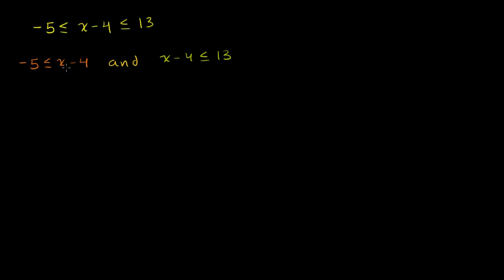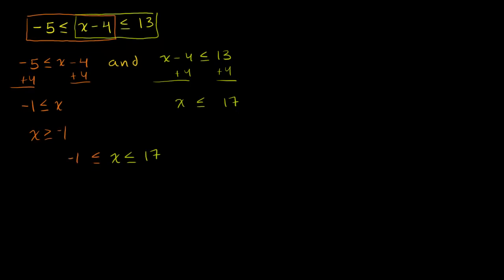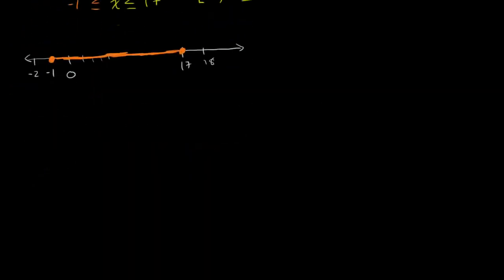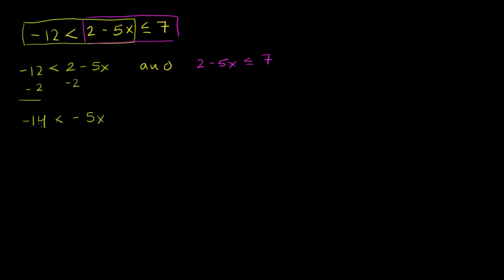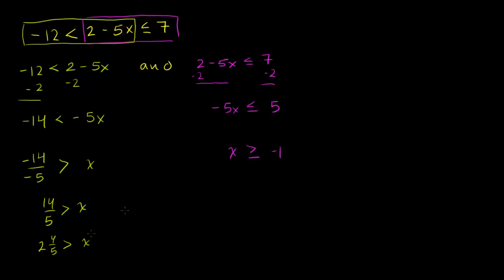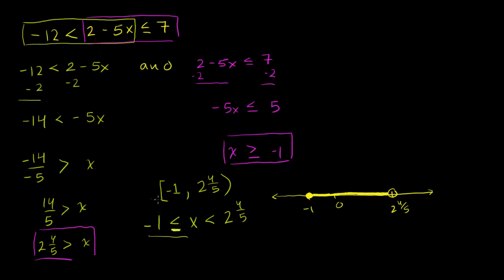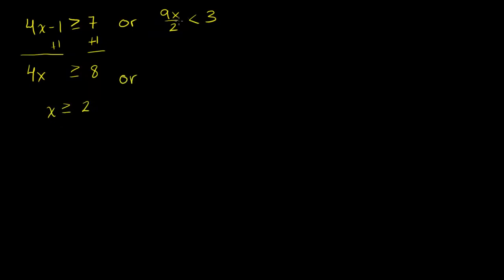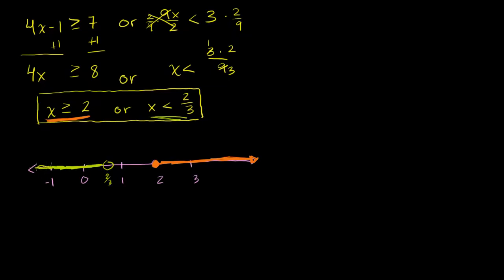Math Algebra 1 - Compound inequalities examples